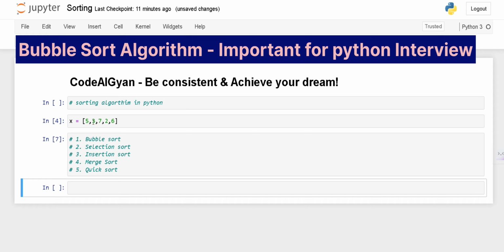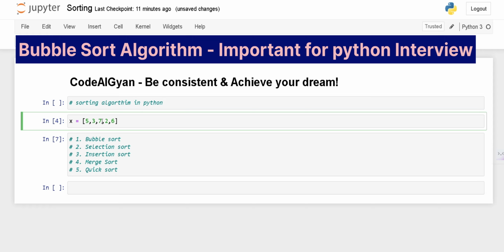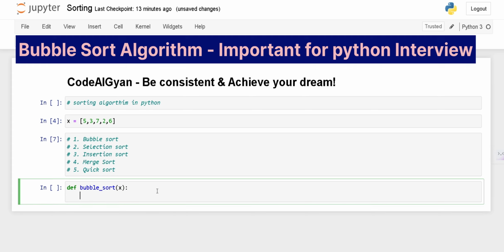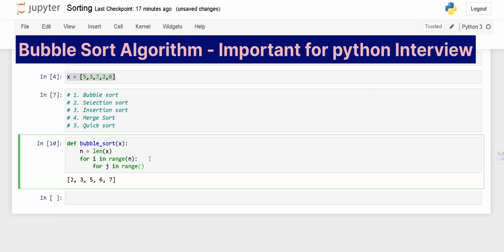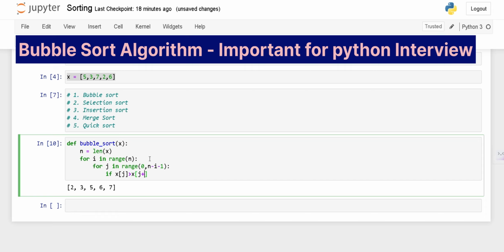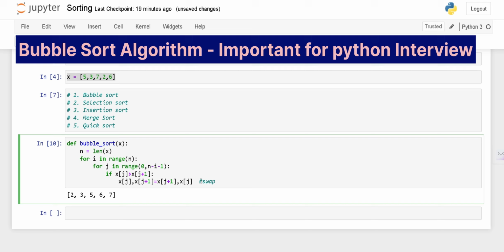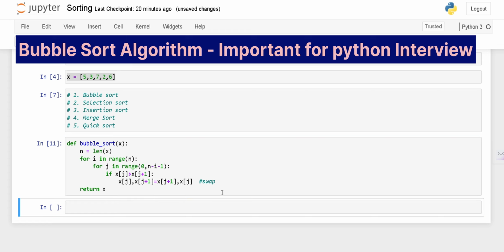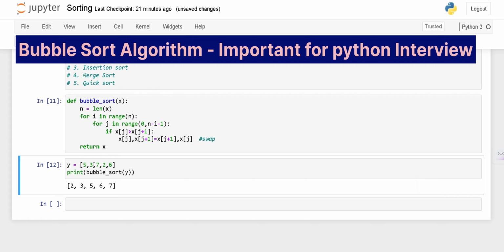Bubble Sort Python: What Interviewers ACTUALLY Look For!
The Bubble Sort algorithm is a classic Python interview question—but most candidates explain it completely wrong. In this video, we break down exactly how Bubble Sort works, how to implement it cleanly in Python, and the trick interviewers use to catch you off guard.

Whether you are preparing for a junior dev role or just refreshing your Data Structures and Algorithms (DSA) knowledge, this 7-minute guide will make sure you ace your next technical round.